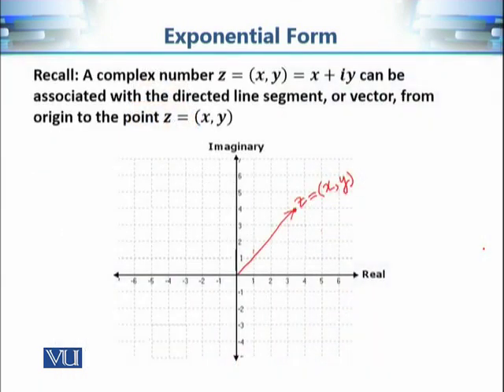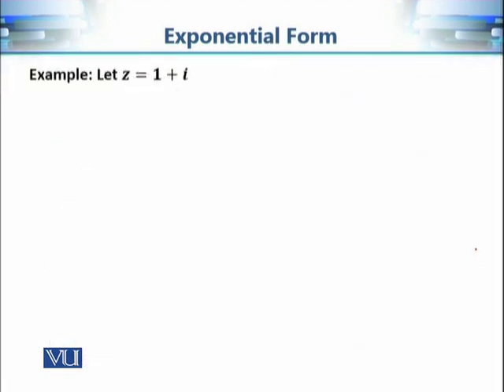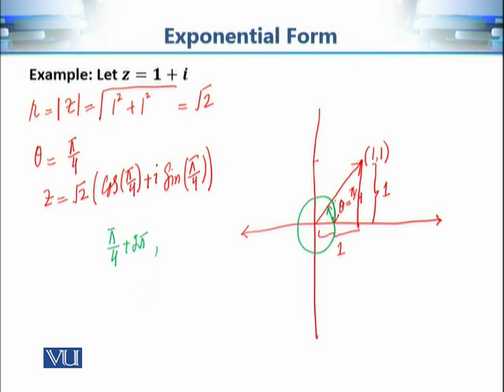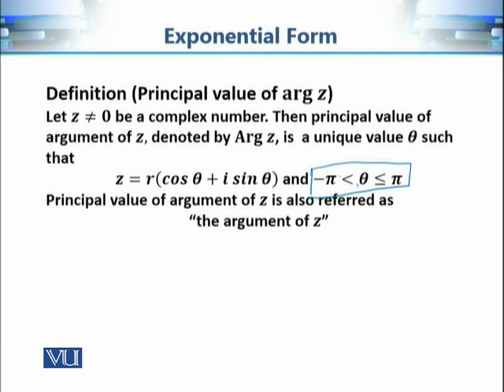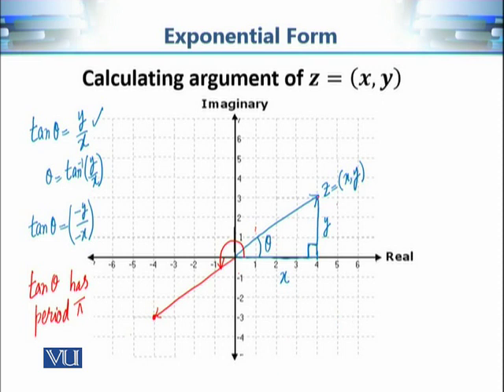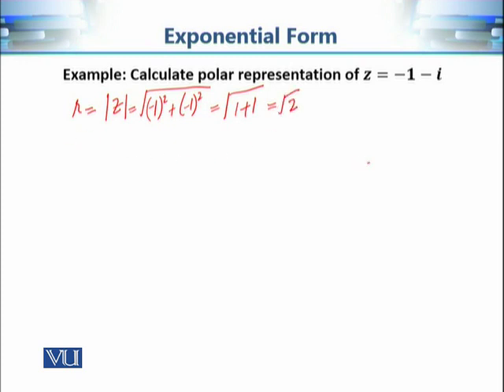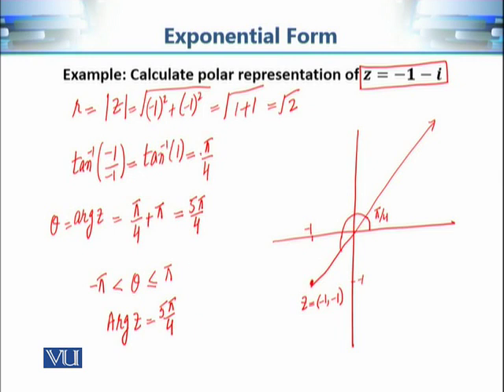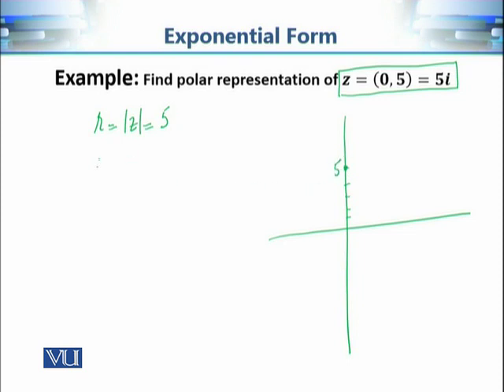VU MTH632 Topic 9 | Nobody.